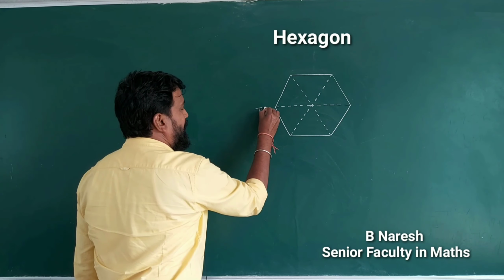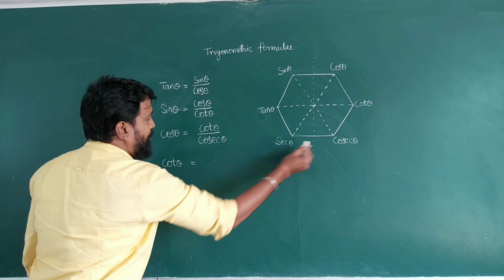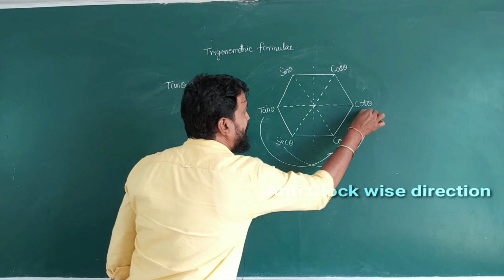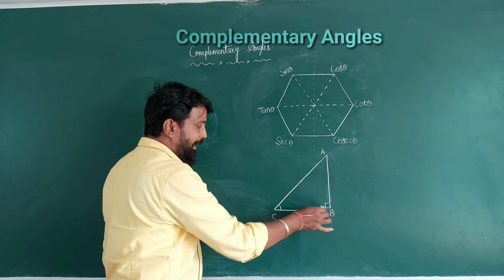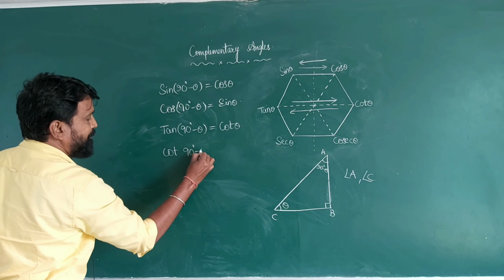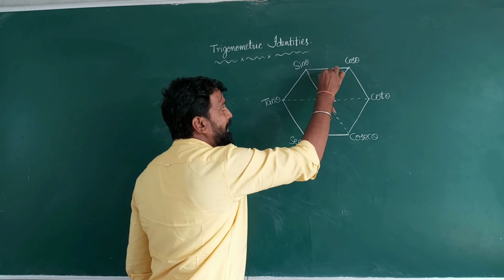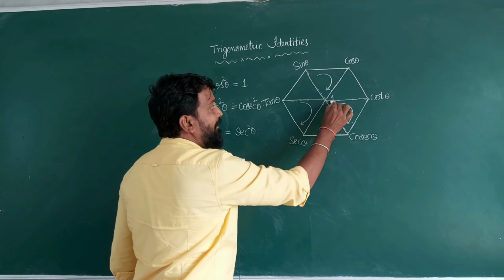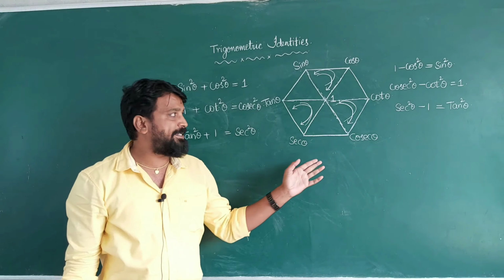TRIGONOMETRY FORMULAE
Now How EASY Trigonometry || 1Trick || 1000 FORMULAE ||